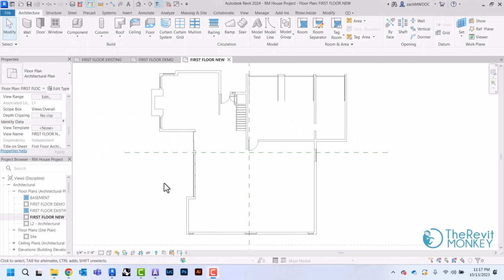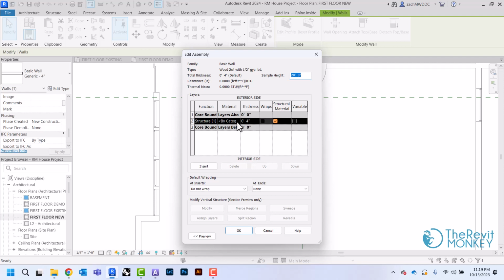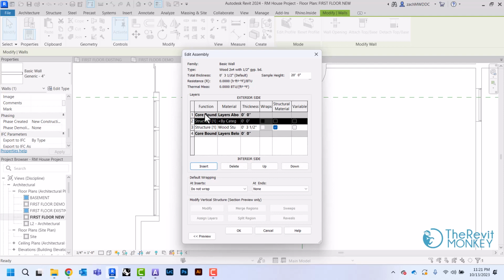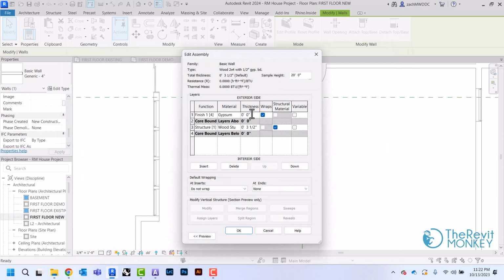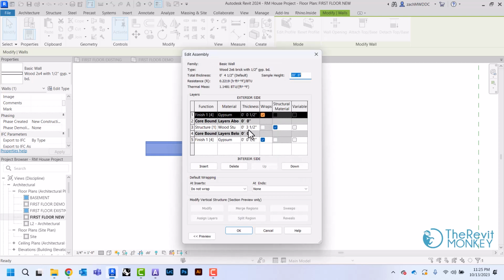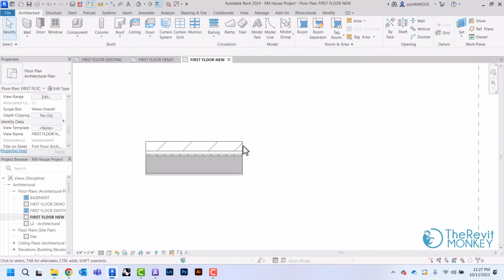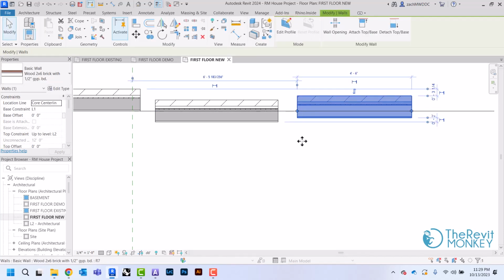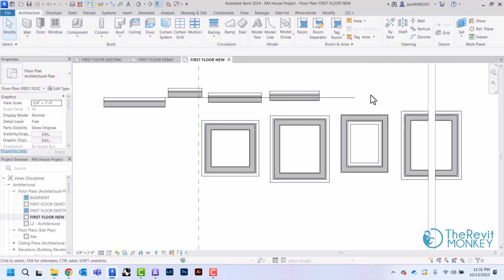Creating Basic Wall Types in Revit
This video will show you how to edit and create new wall types in Revit.